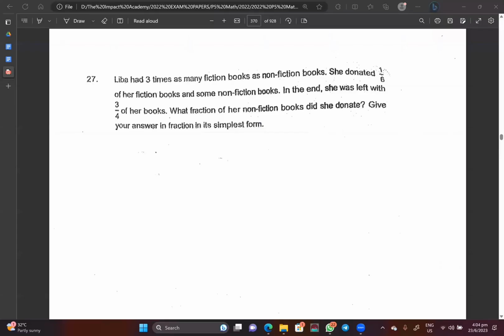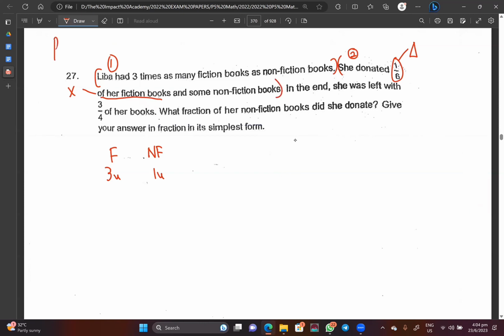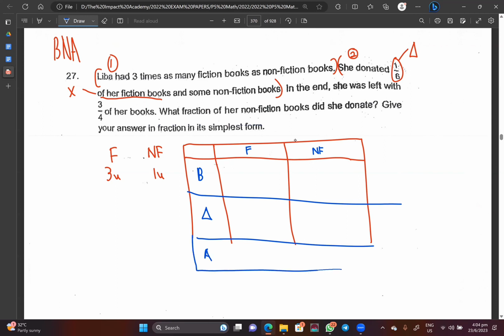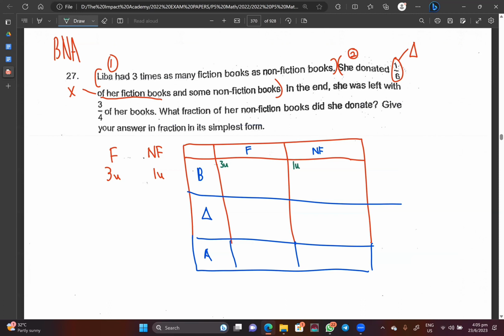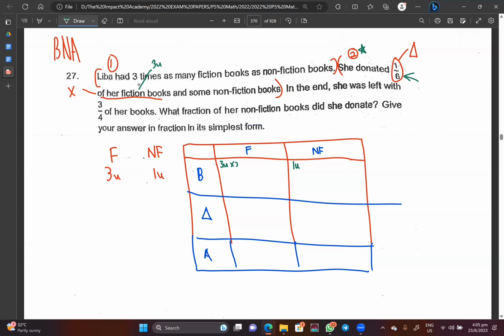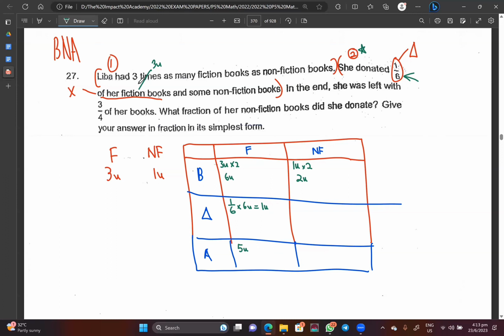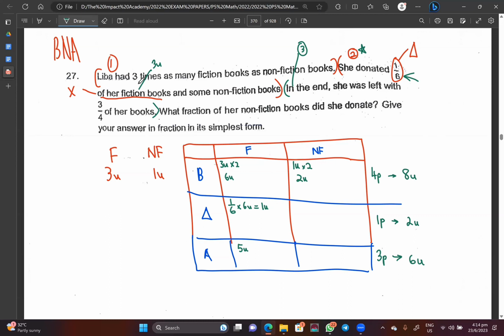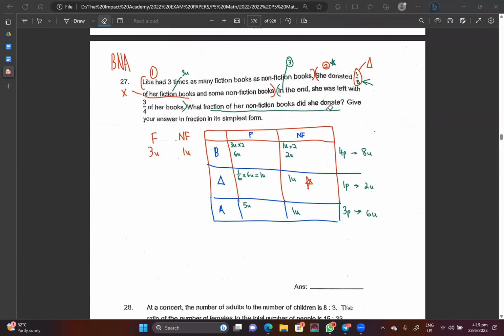P5 Fractions - Every P5 Kid Must Know This | DO IT WITH ME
This question is extracted from P5 2022 MATH SA2 RAFFLES (Fractions BNA Paper 1 - Q27)